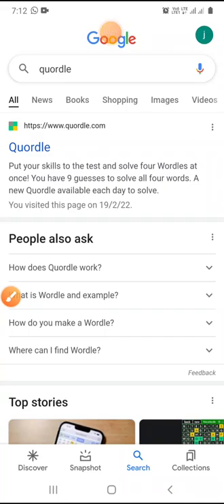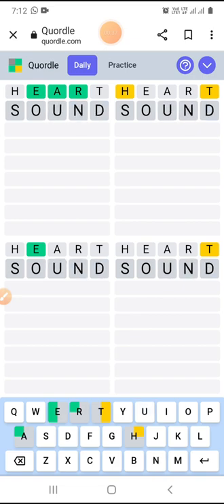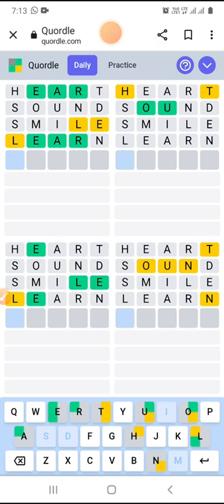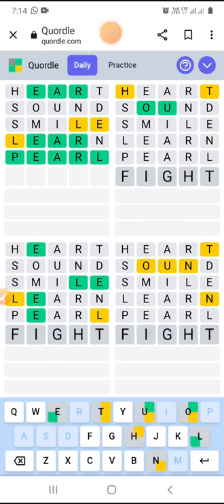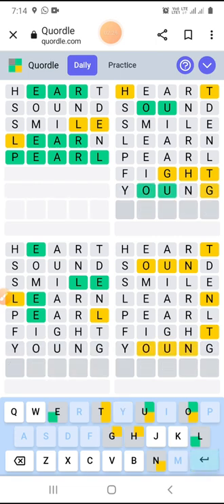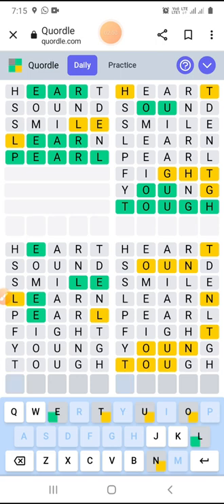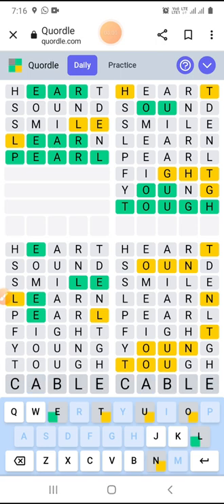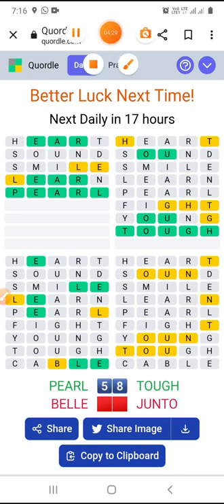Today's Quordle 26 February 2022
Today's Quordle.
I was able to guess two out of four words.
Better Luck to me next time